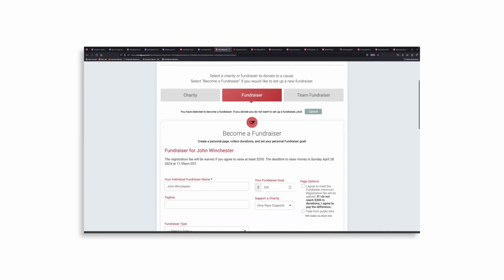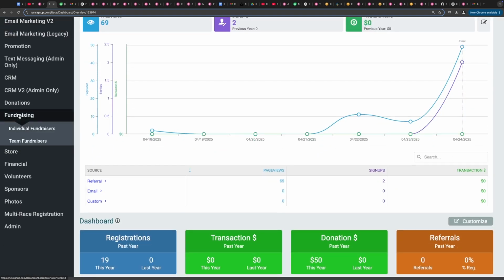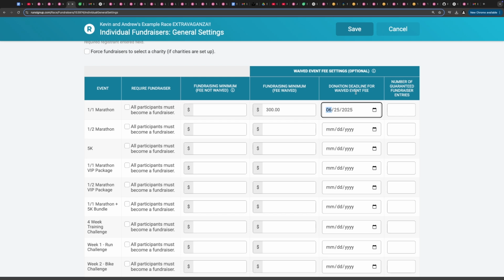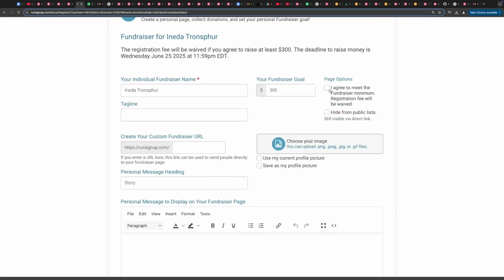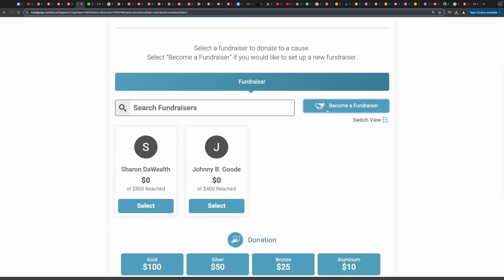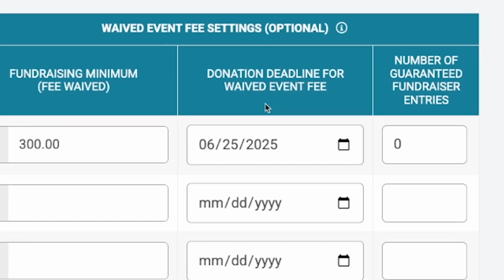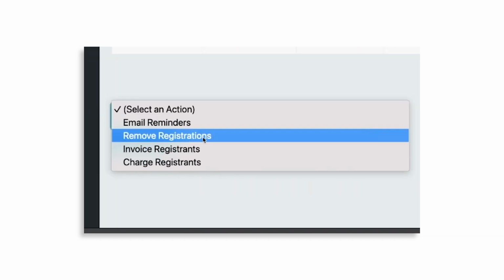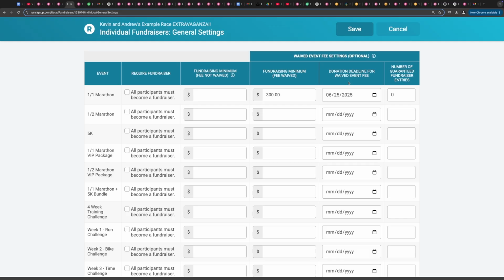Waiving Registration Fees to Raise Donations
Did you know that you can allow registrants to have their registration fee waived, in exchange for them agreeing to raise a certain amount of money for your race in donations as a fundraiser?  The info@ Team shows you how to enable this feature for your race.